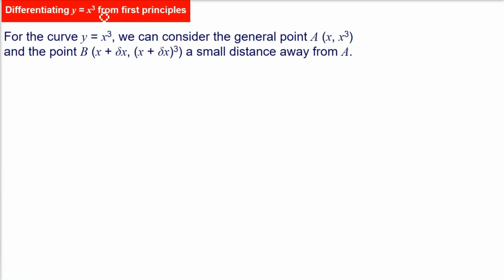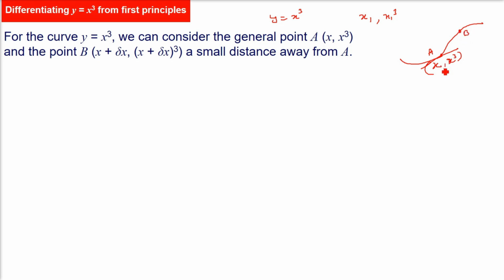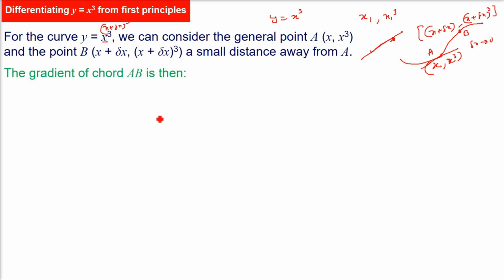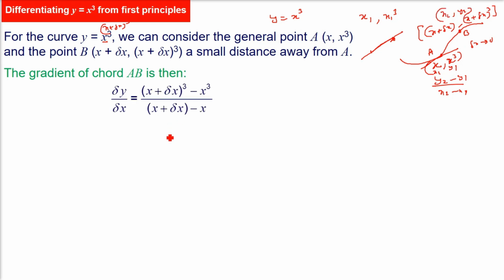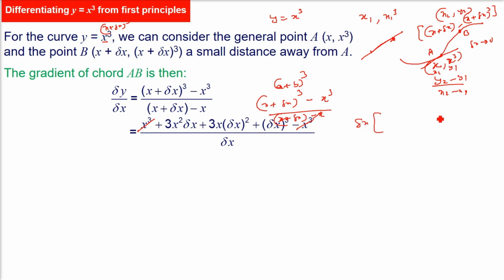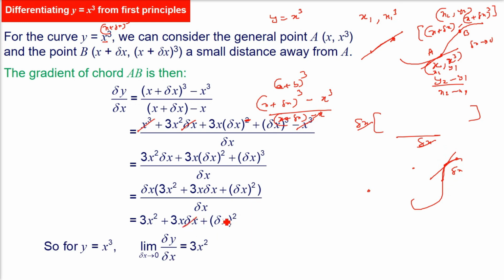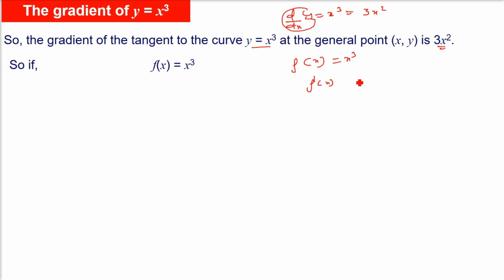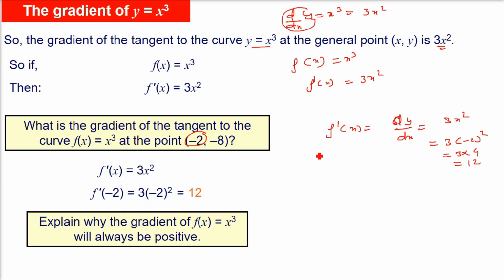Differentiating y = x3 from First Principles | Differentiation y = x3 with Example